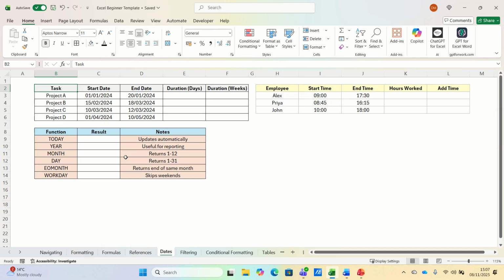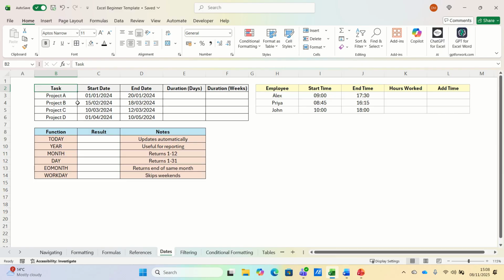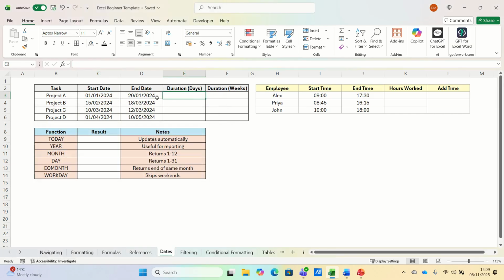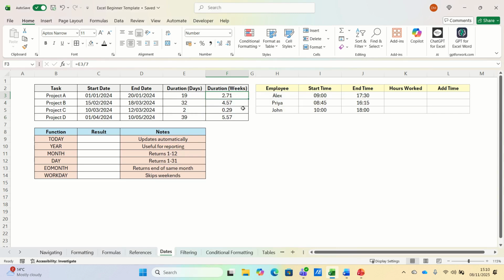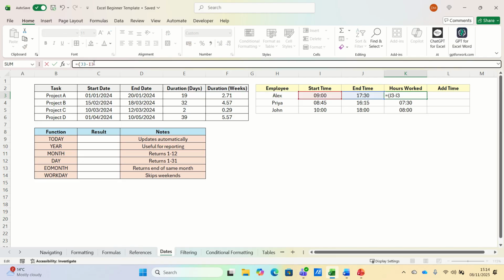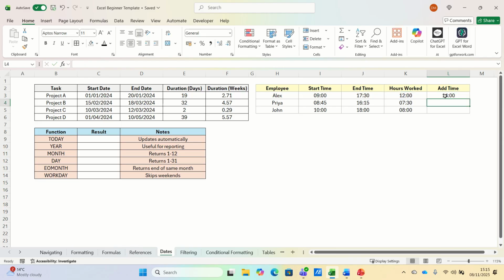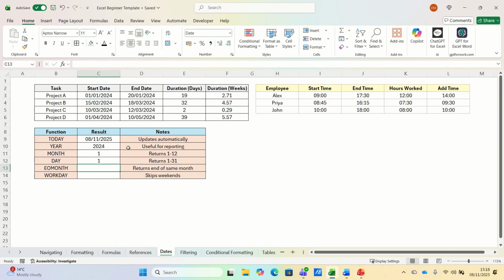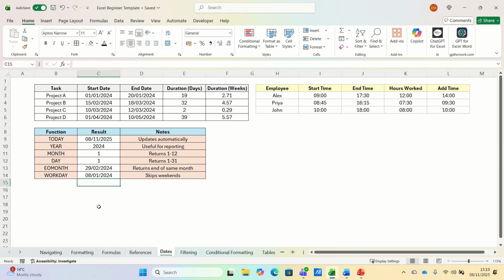Excel For Beginners #5 – Working With Dates And Times In Excel (Calculate Days, Hours & Durations)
We cover how to work confidently with dates and times in Excel - how to calculate days between dates, convert durations into hours, and use powerful built-in date and time functions.

We’ll cover:
• How Excel actually stores dates as serial numbers
• How to subtract dates to find durations
• How to calculate hours worked using time subtraction
• How to add or subtract hours, minutes, and days
• Essential date functions (TODAY, YEAR, MONTH, DAY, EOMONTH)

Overview: (0:00)
Days Between Two Dates: (1:22)
Time: (2:30)
Powerful Functions: (4:01)